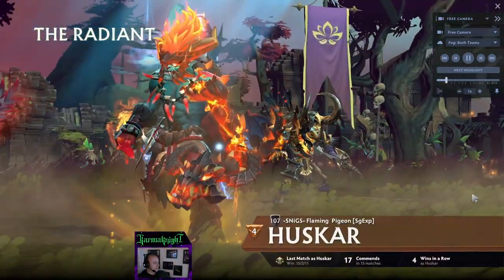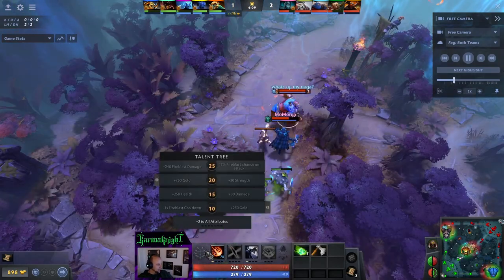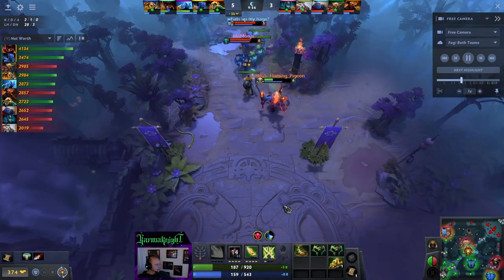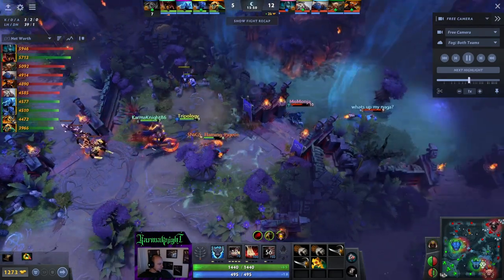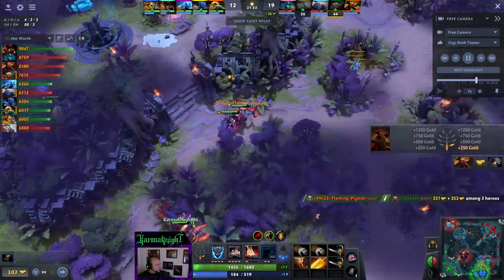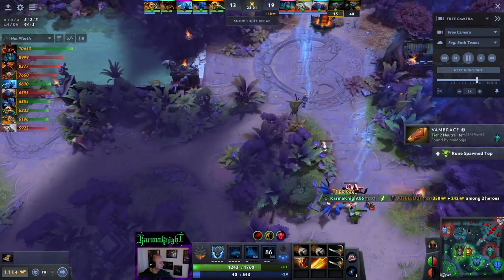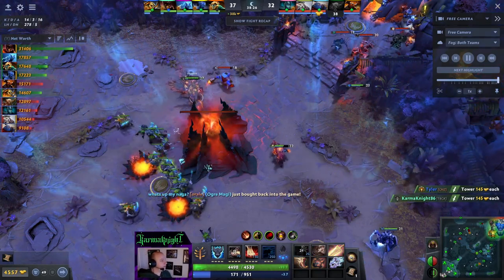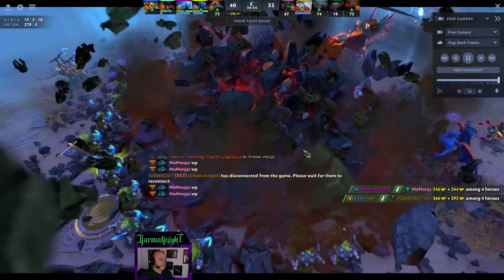Devourin' Doom SAVES THE DAY! Dota 2 Ability Draft Analysis with KarmaKnight!